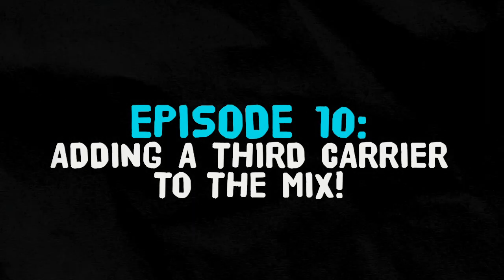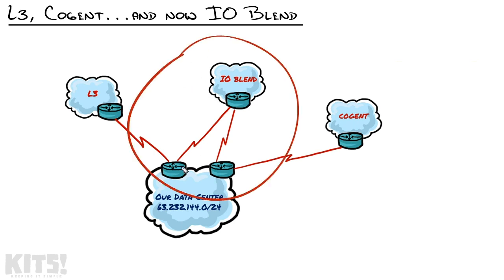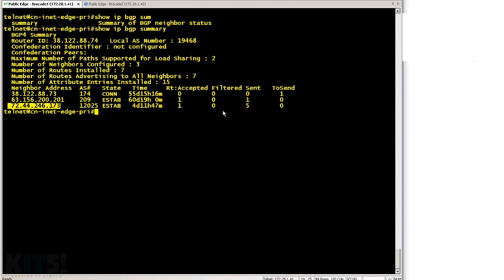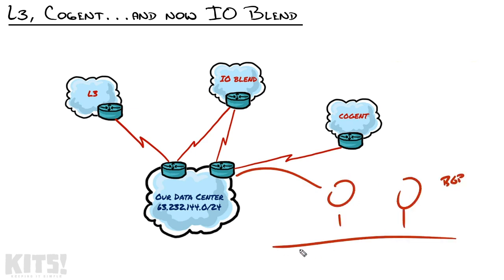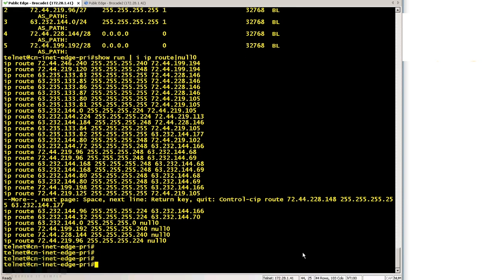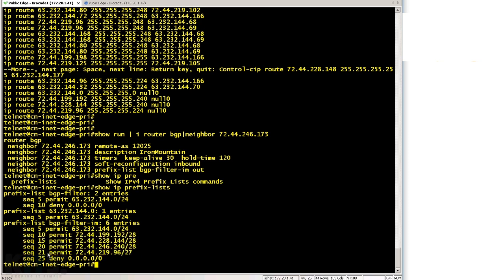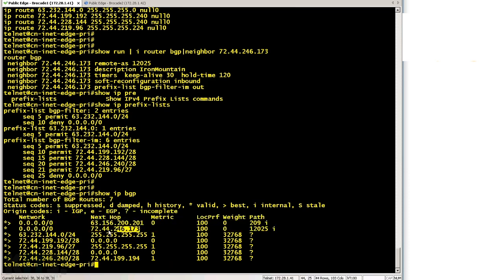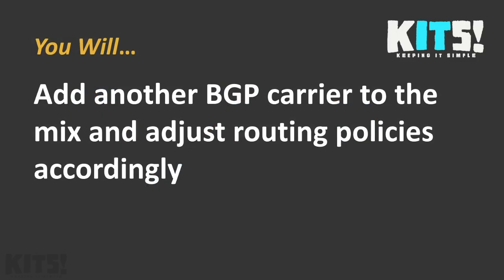Adding a THIRD Carrier... The more the merrier! Ep.10: Real World BGP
Welcome to the tenth and final episode of Real World BGP!
Now that we've tuned our outbound and inbound connections, it's time to put BGP to the test, and add a third carrier!

About the series:
In this series, Jeremy Cioara helps you understand BGP at an expert-level, and also show you how BGP helps in multi-carrier situations.